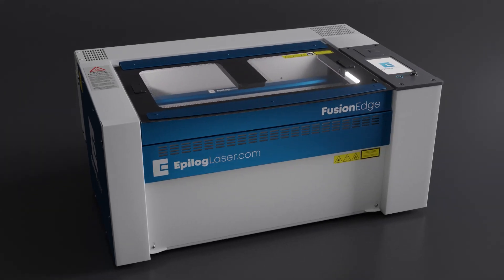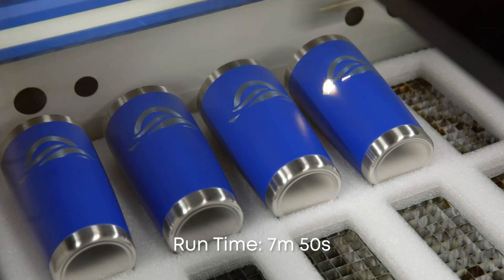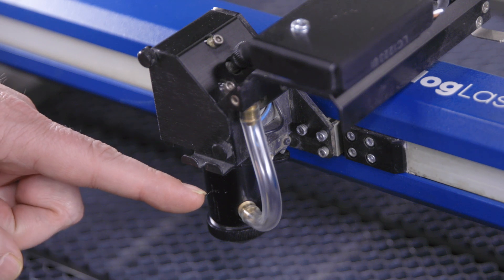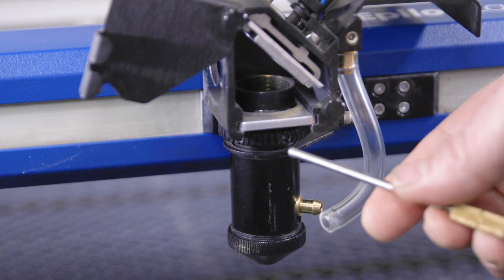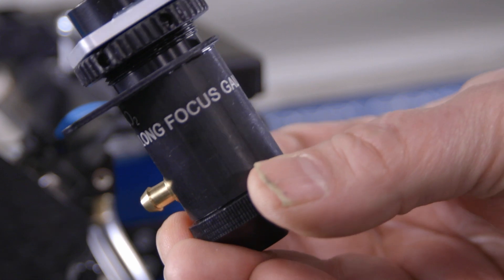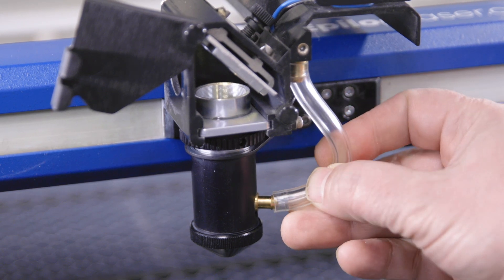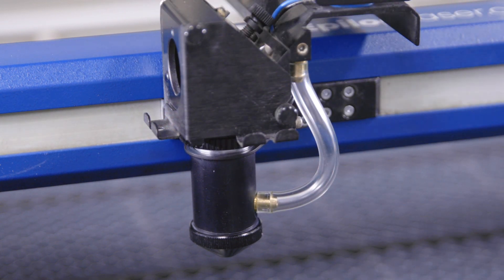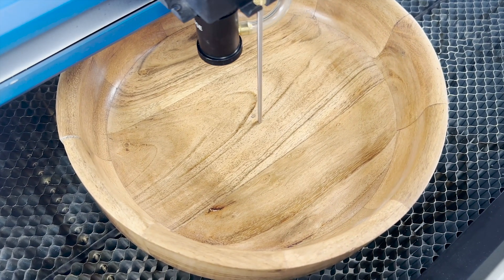Installation and Use of the 4.0” Lens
This video provides a comprehensive guide on the installation and utilization of the 4.0" lens for cutting thicker materials, engraving around a curve, and engraving inside a recessed area. Viewers will learn step-by-step instructions on how to properly install the lens, as well as tips and techniques for achieving optimal engraving results. Whether you are a beginner or an experienced engraver, this tutorial will enhance your understanding of high-resolution engraving processes.